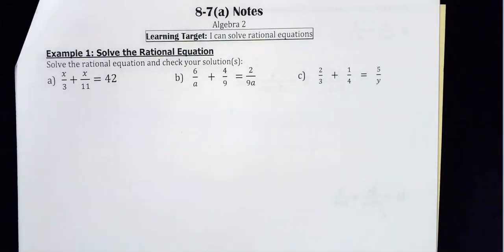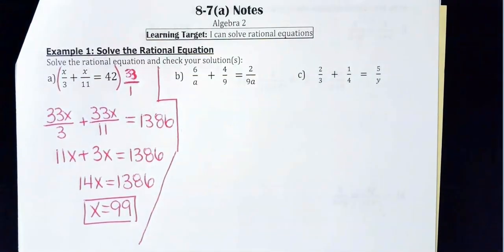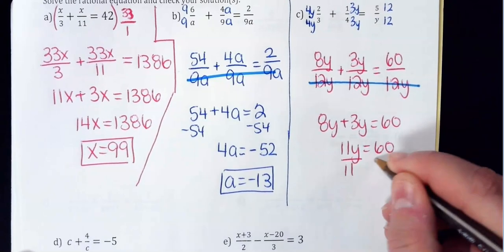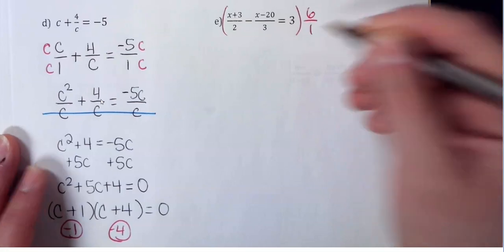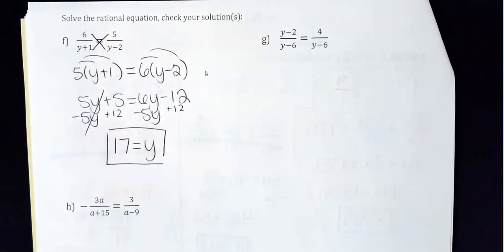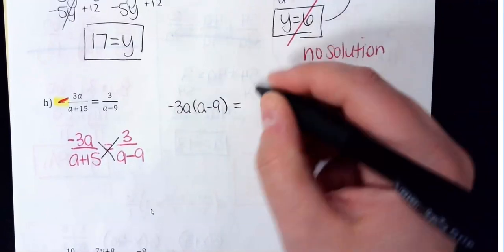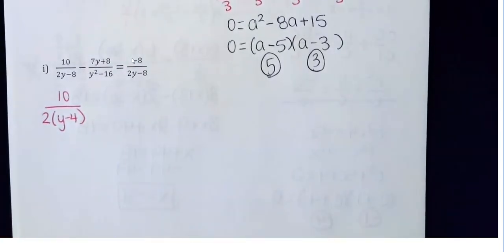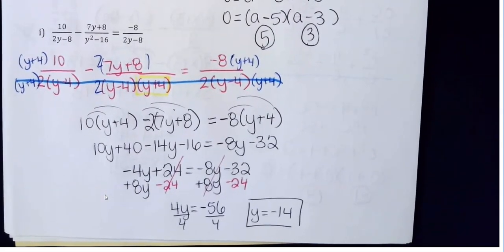A2 8-7a Notes (rational equations)